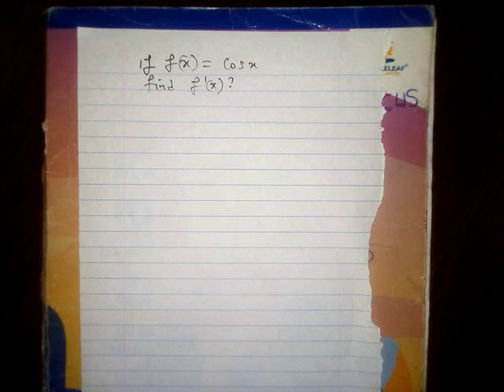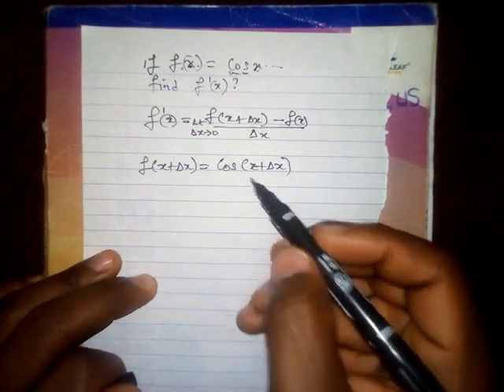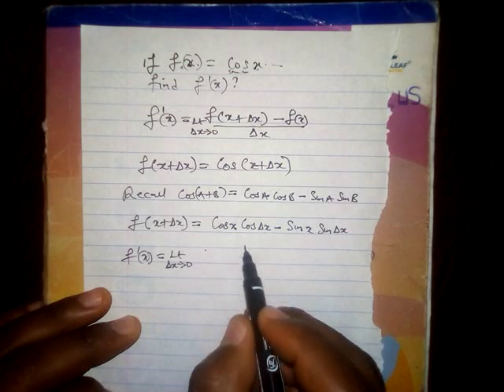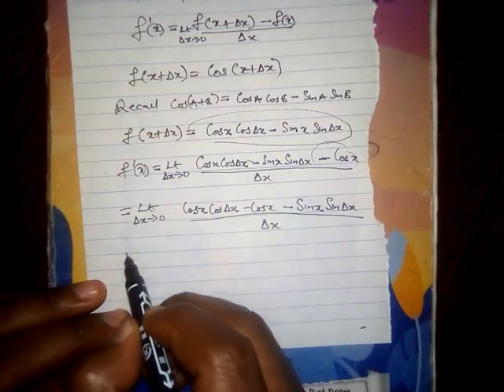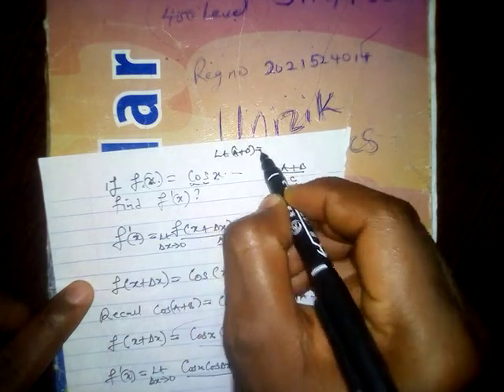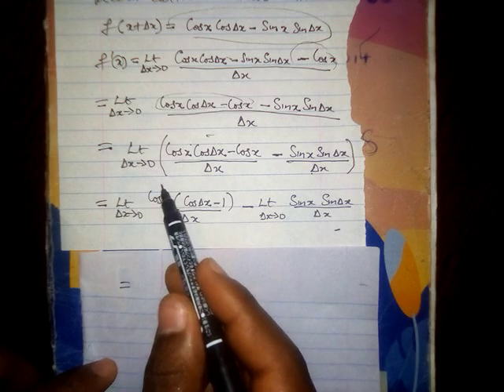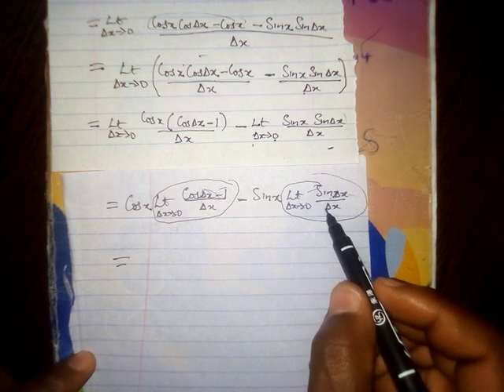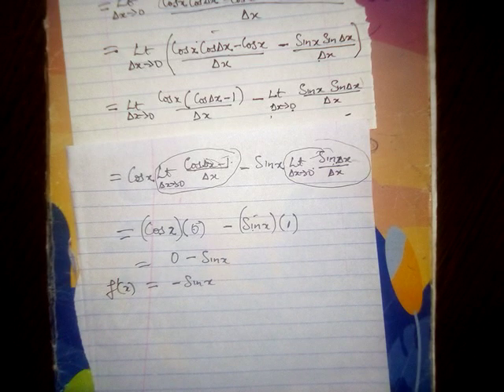using first principle to differentiate cos(x) @ crowns maths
how to differentiate cos x using first principle